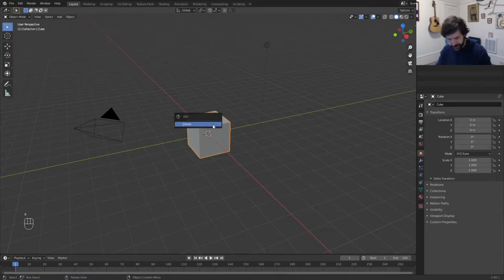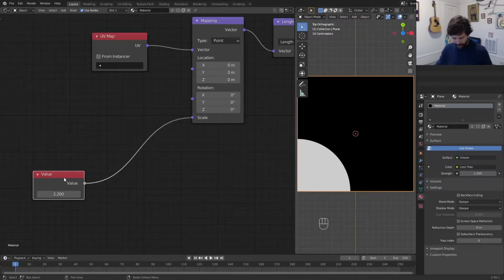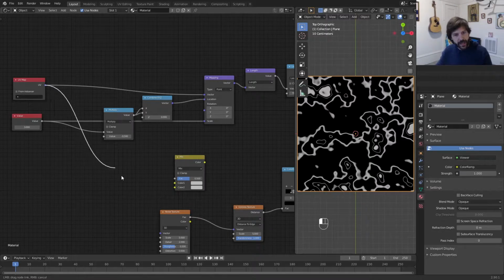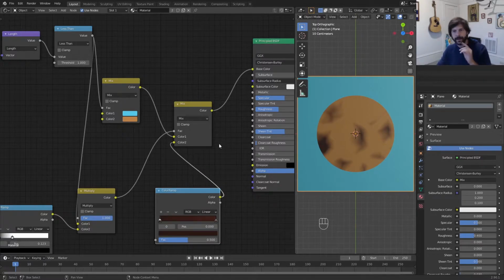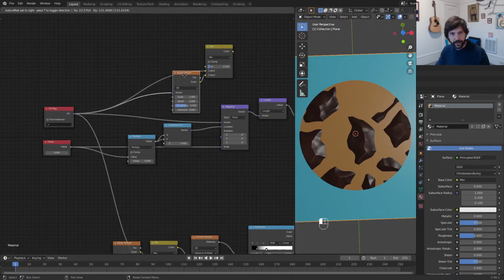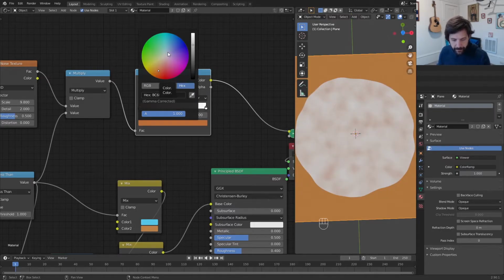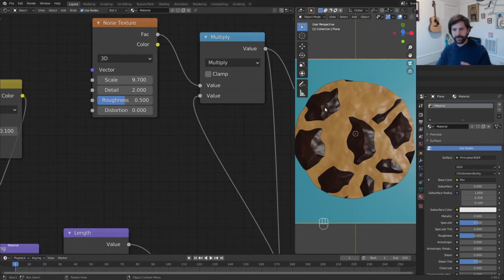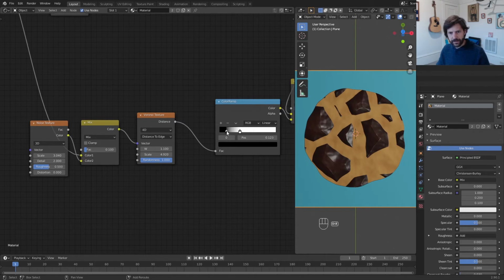Nodevember Day 1 - Cookie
Come learn some shader fundamentals in Blender!
Day 1 - Cookie!